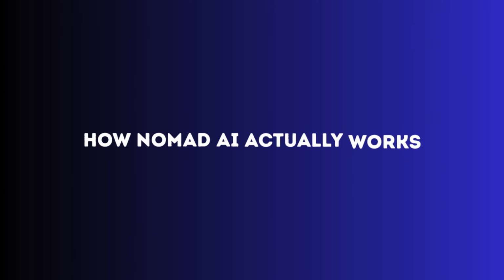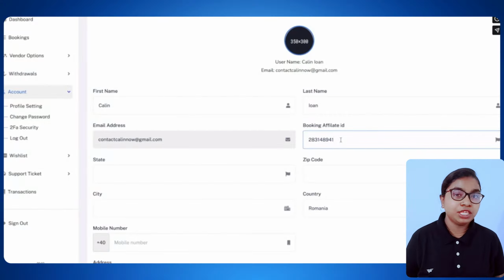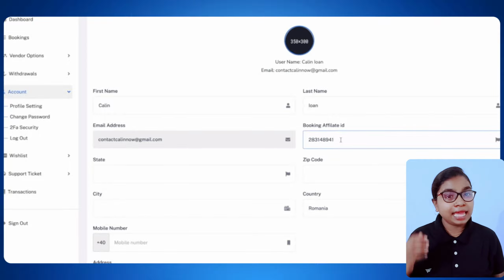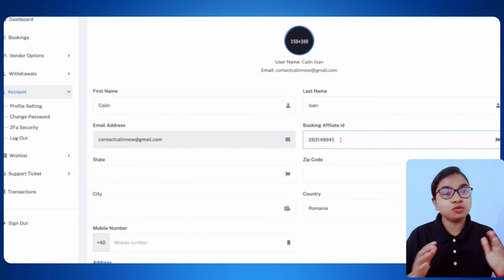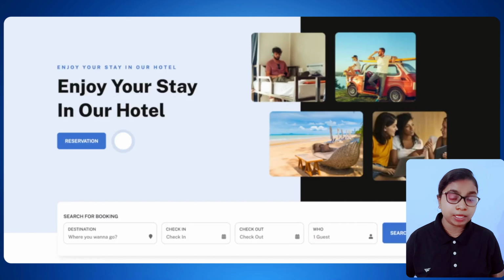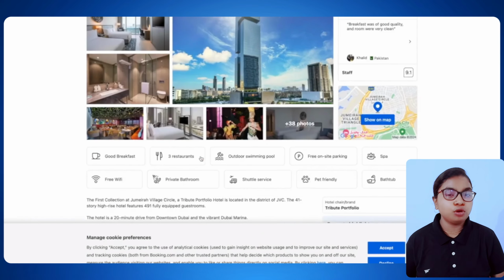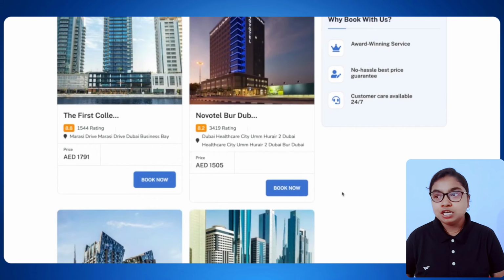Nomad AI Honest Review – Everything You Need To Know Before You Buy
🎁 Buy Through My Link & Get My 21 Exclusive Bonuses FREE — Check Them Out

In this video I am doing a full honest review of Nomad AI — a brand new AI powered tool that claims to build you your very own done for you travel agency in under 60 seconds. I am going to walk you through exactly what it is, how it works, all the features inside, the price, and whether it is actually worth buying.

⏱️ Timestamps
00:00 — Intro
00:21 — What Is Nomad AI
01:17 — Who Made It
01:40 — How Does It Work
02:39 — Features Breakdown
04:44 — Price & Coupon Codes
05:43 — My Bonuses